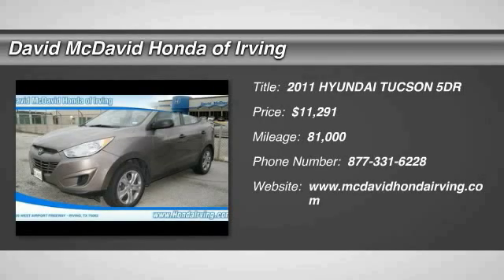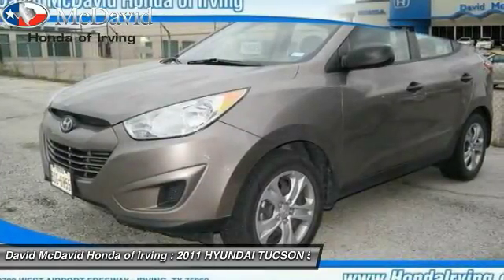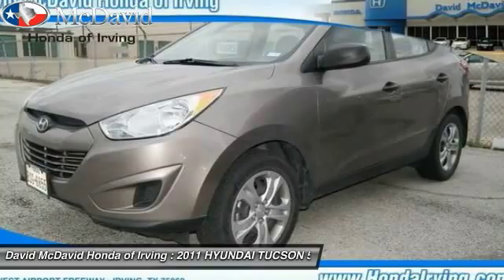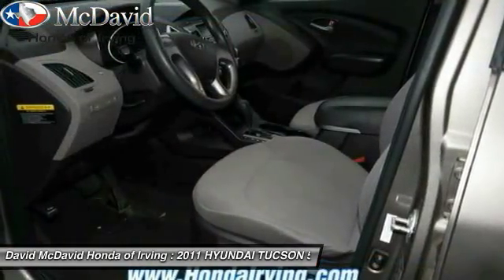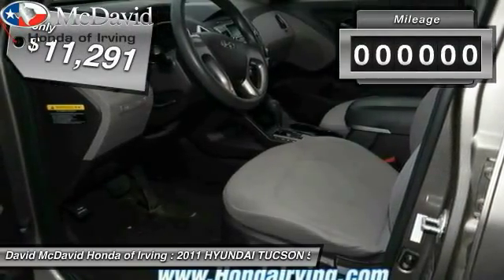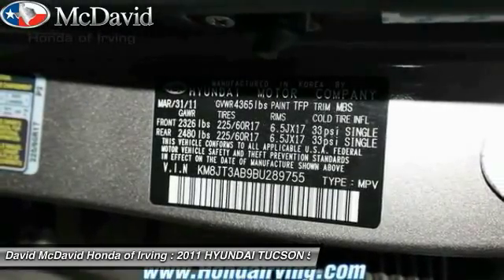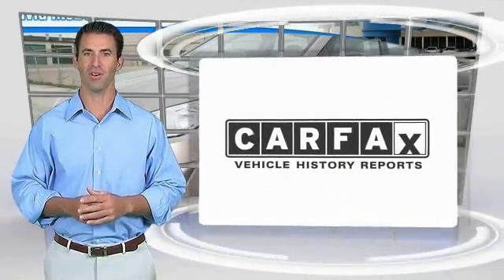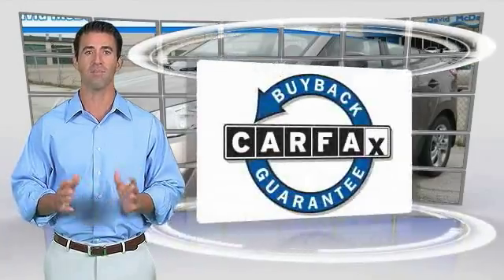2011 HYUNDAI TUCSON Irving TX BU289755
NEW ARRIVAL! This Chai Bronze 2011 Hyundai Tucson GL is a 100% CARFAX Guarantee vehicle. This Tucson is equipped with -Keyless Entry- -Rear Air Conditioning- -Power Locks- -Fog Lights- -Rear Spoiler- -Security System- and many other amenities that are sure to please. Based on the excellent condition of this vehicle, along with the options and color, this Tucson is sure to sell fast. Our pricing is very competitive and our vehicles sell quickly. Please call us to confirm availability and to setup a time to drive this Tucson! We are located at 3700 W Airport Fwy, Irving, TX 75062